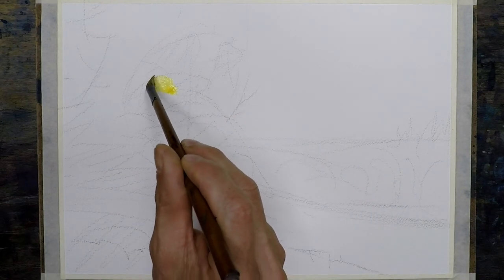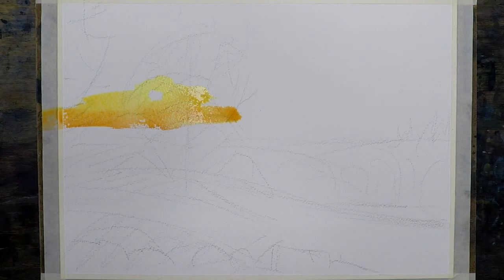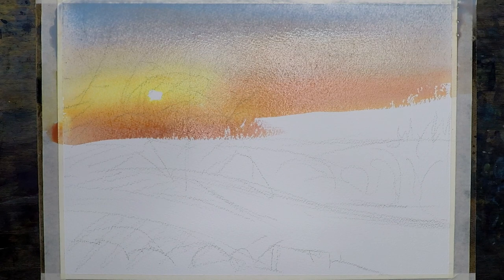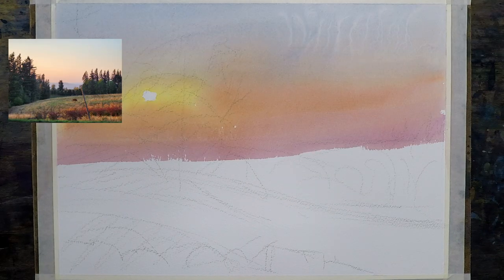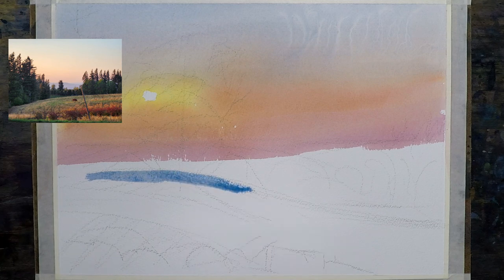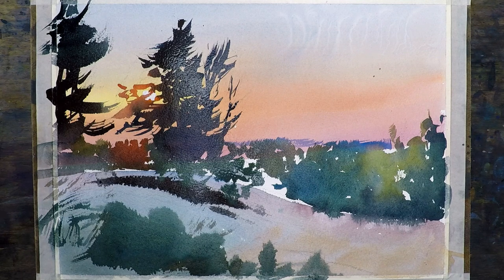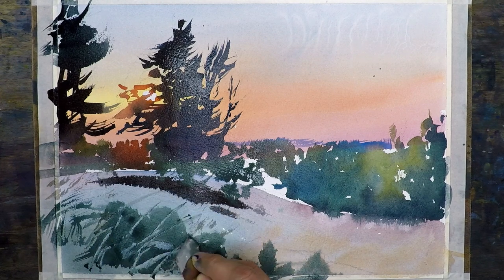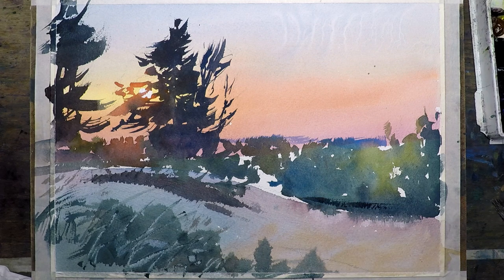A Columbia River Gorge Sunset